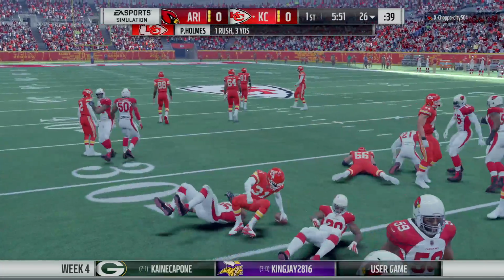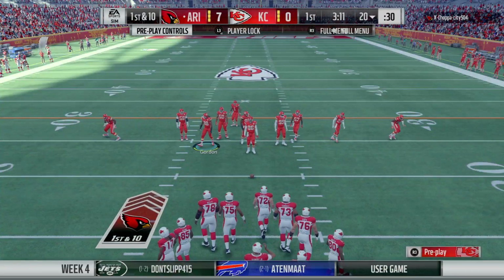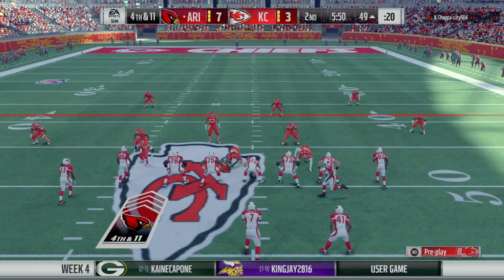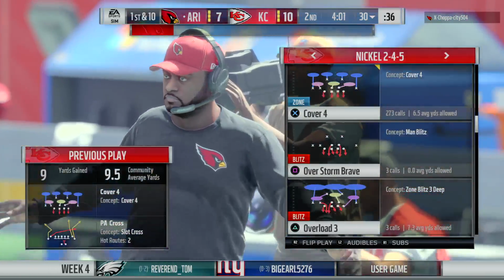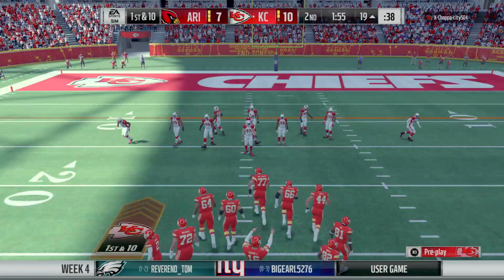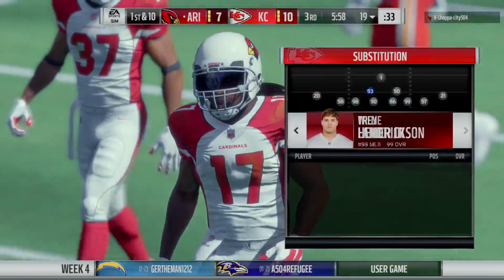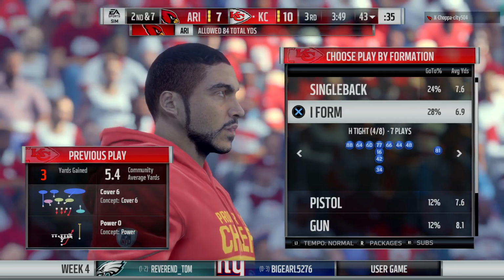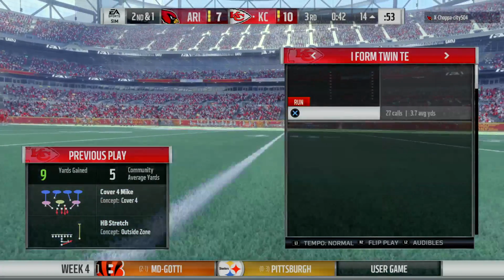MarleyGEE's Live PS4 Broadcast